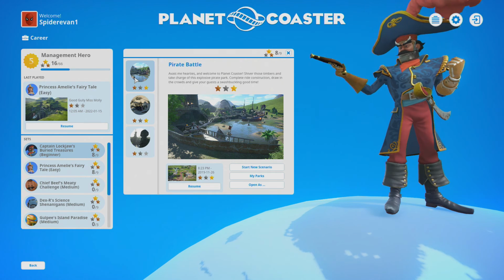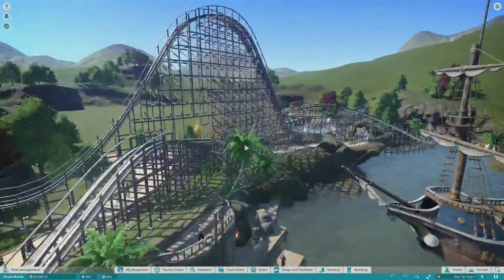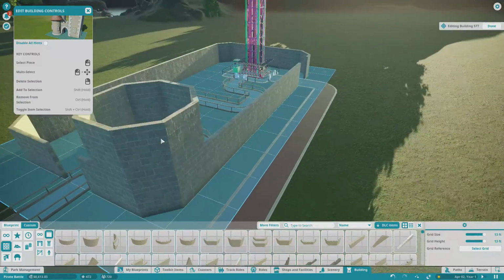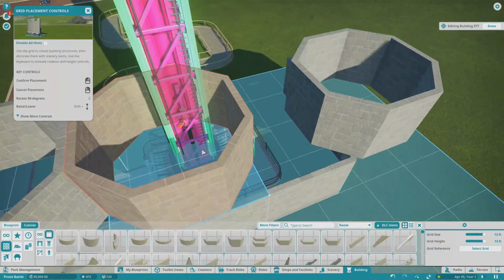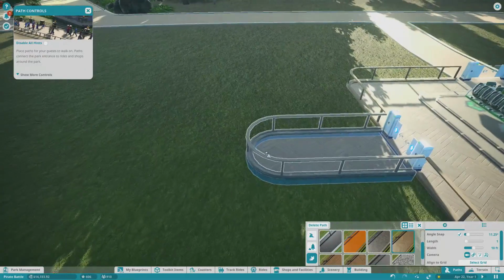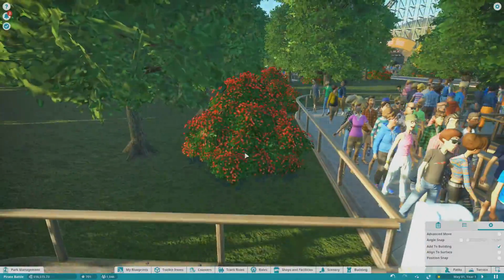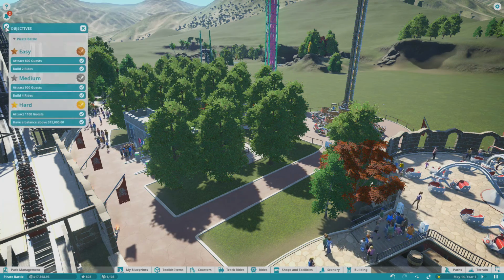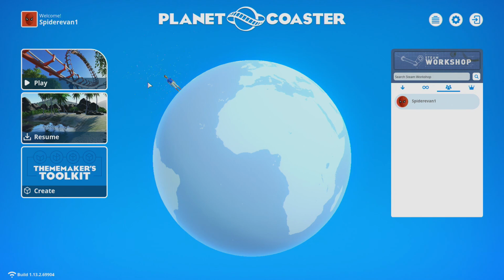Planet Coaster Career Mode: Pirate Battle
Hey Guys,

Here's the new series coming out on the channel. This video my be coming up a little later then usual, but I just got home from work and am now uploading it when I can. I will do more of these videos when I get a better PC, but for now, I have 3 recorded.

Name: New Outro Song created by Me (Spiderevan1)
Link: Don't have one as I haven't uploaded it, but I can if you'd like.

The YouTube grind will never stop, I can promise you that.

 Spiderevan1